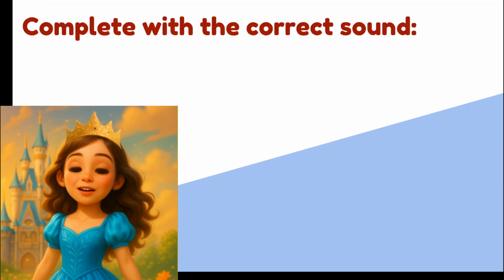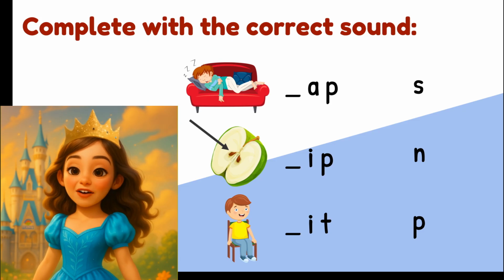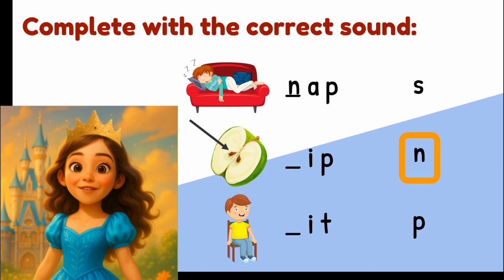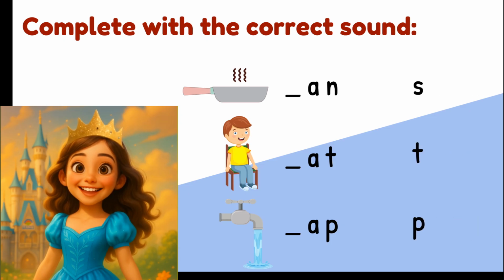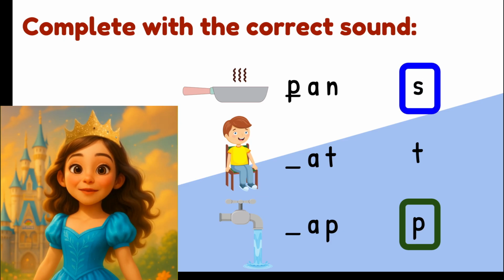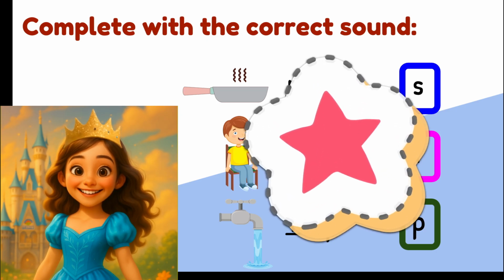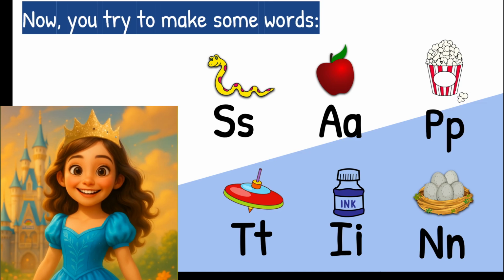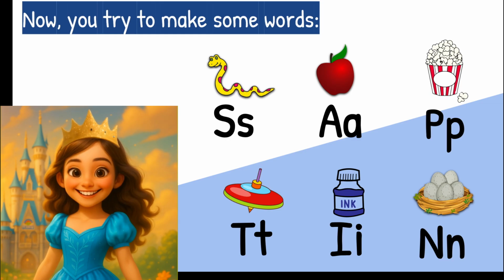SATPIN Part 3: Let's Practice! ✍️ Phonics for Kids (S, A, P)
📚 Vamos Praticar? Bem-vindos à Parte 3 da nossa jornada SATPIN! 🌟

Nesta aula, vamos Praticar os primeiros sons do método fônico: S, A, P. Entender o som de cada letra é a chave para seu filho começar a ler palavras sozinho, em vez de apenas decorar letras!

Este vídeo é perfeito para crianças em fase de alfabetização, alunos de Kindergarten e iniciantes de ESL/EFL.

Nesta aula (Parte 3), seu filho vai Praticar:
- Letter Sounds: O som das letras S, A e P (e não apenas os nomes delas!).
- Letter Formation: Como escrever cada letra corretamente seguindo o movimento certo.
- Blending: Como juntar esses sons para ler as primeiras palavrinhas.
- Vocabulário inicial com essas letras: Sun, Apple, Pan.

O método SATPIN é cientificamente comprovado como um dos mais eficazes para a alfabetização global. Prepare o papel e o lápis e vamos começar!

🎧 Assista, repita e transforme o aprendizado em diversão todos os dias!

Se você e seu pequeno amaram essa canção, não se esqueçam de:
👍 Deixar o seu LIKE!

Let's learn?
Vamos aprender?
Love, Joana. ❤️❤️❤️
Joanabanana Inglês para Crianças.